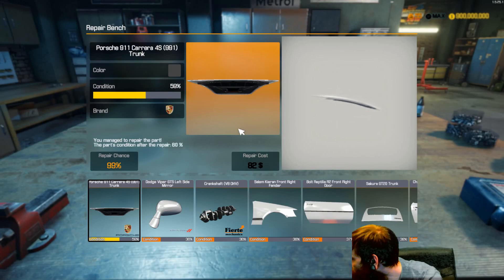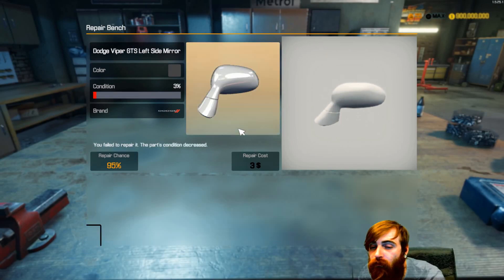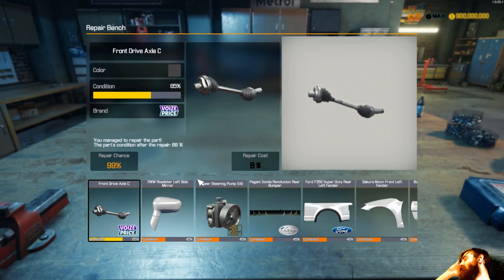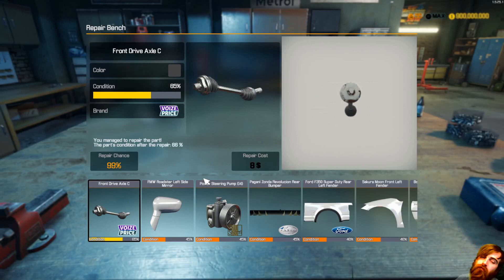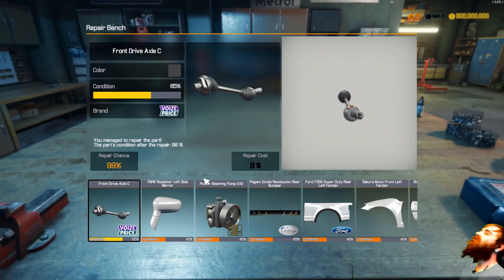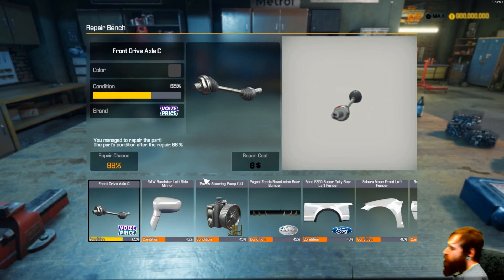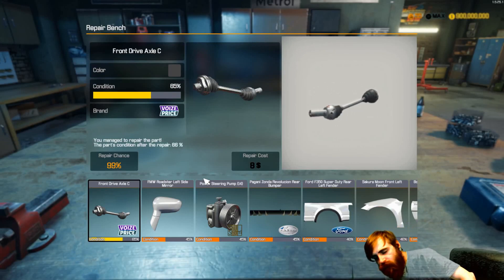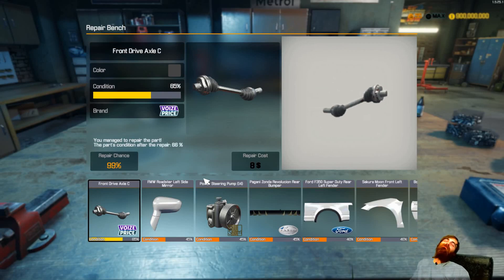The Ultimate "Sleeper": - Car Mechanic Simulator 2018 - Part 1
I was so tired that day that I fell asleep literally during my recording. So lets call this the sleeping let's play.